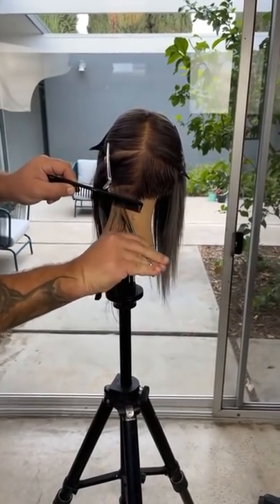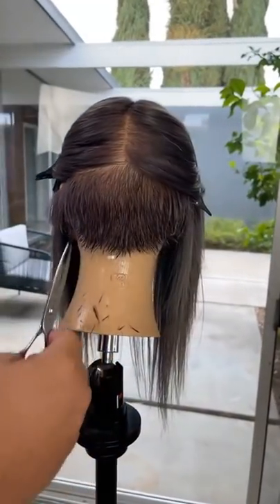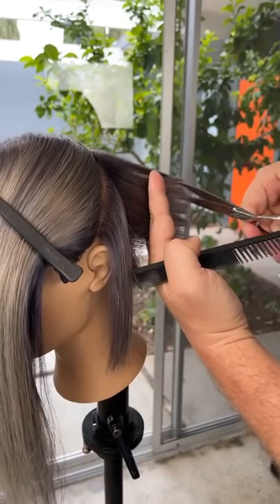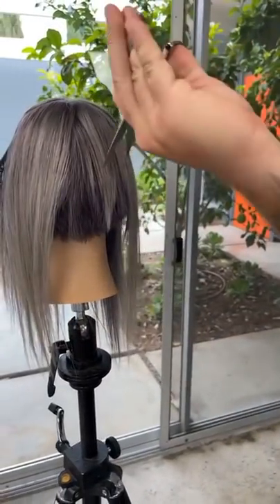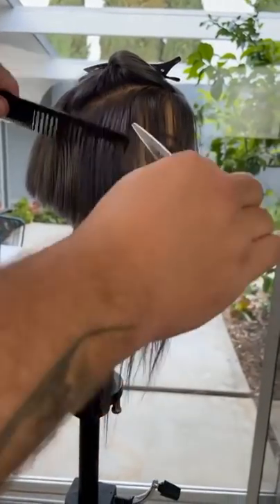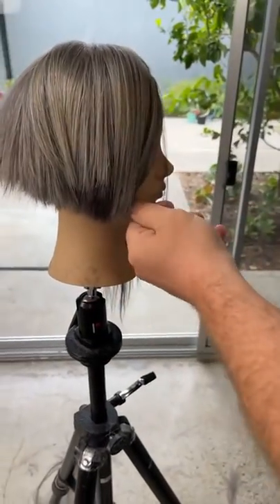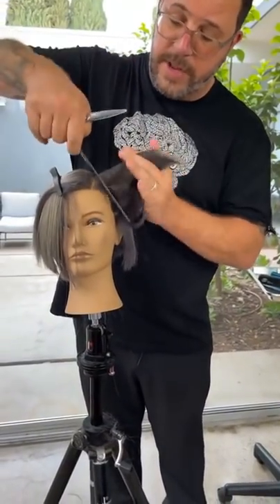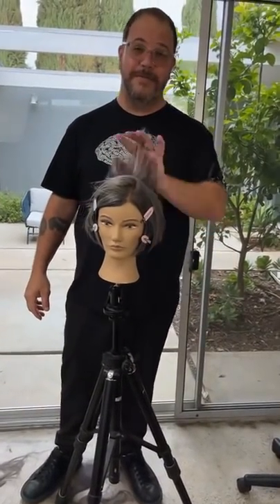Short Layered bob haircut & hairstyles for women | Great Haircut tips & techniques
A layered bob haircut is a type of short haircut that can be achieved when you get your hair cut in varying lengths, creating the illusion of more texture.